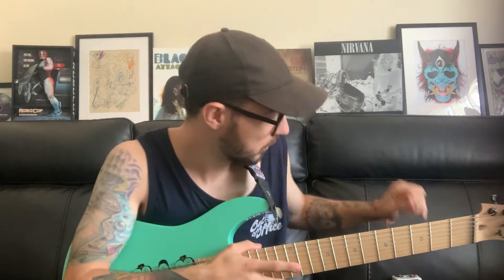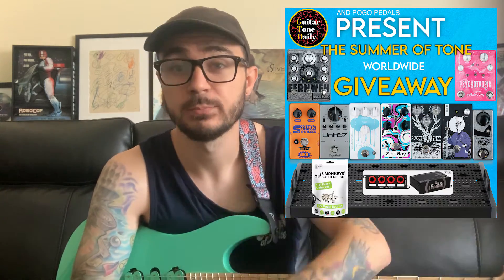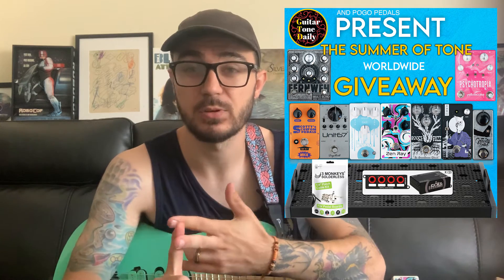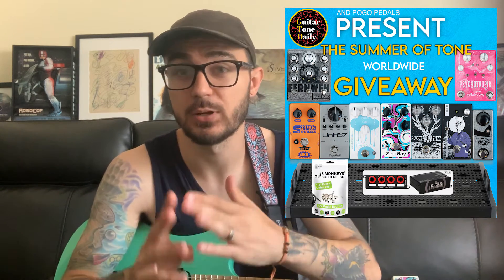We're doing a giveaway! - August Update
A quick end of August update for y'all!
Head over to @pogopedals to enter.

'Dreamscape' - reimagined version